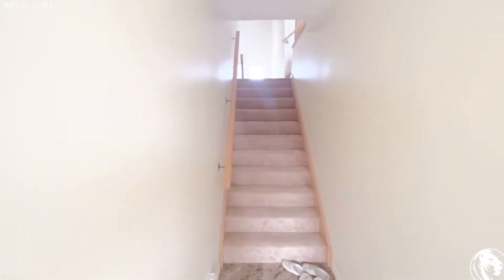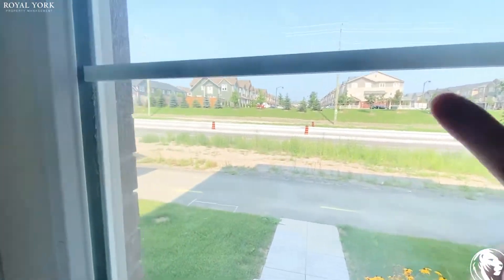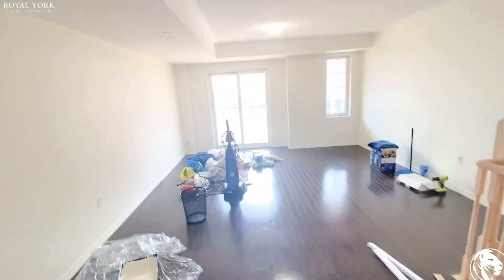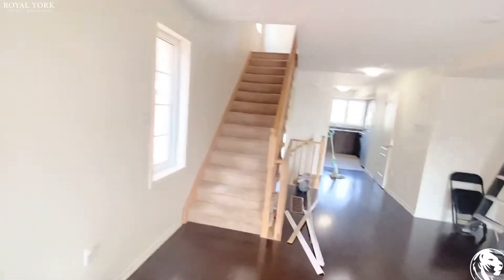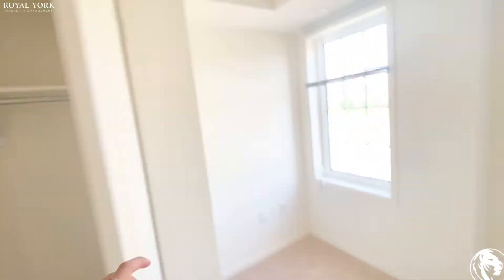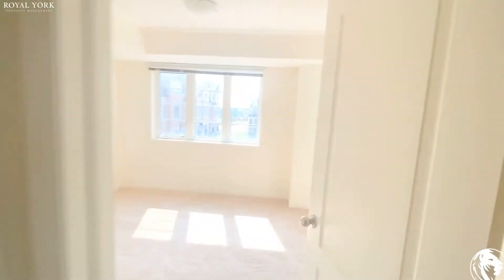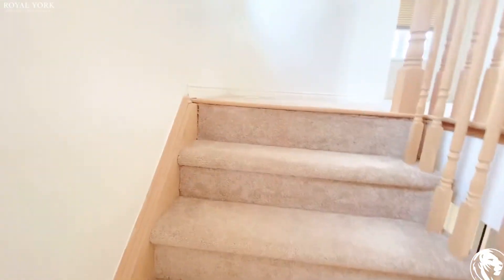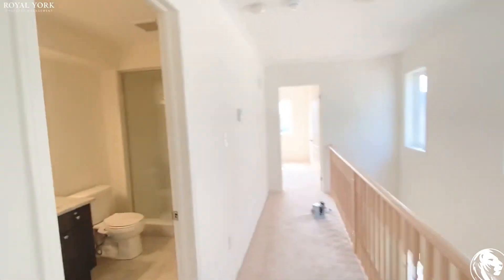2562 Rosedrop Path, Oshawa, Ontario L1L 0H4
4 Bedrooms | 2.5 Bathrooms, Newly Renovated, Upgraded Kitchen, Dishwasher, Stainless Steel Appliances, Ensuite Washer and Dryer, Walk-out to Garage, Tons of Natural Light.

Close To Winchester Road East, Simcoe St. at Britannia Ave, Britannia Westbound at Simcoe, Taunton Square, SmartCentres Oshawa North, Steeplechase Park, Bridle Park, Kedron Public School, Sunset Heights Public School.

2562 Rosedrop Path, Oshawa, Ontario L1L 0H4
Simcoe Street North and Windfields Farm Drive West

Spacious Freehold Townhouse!!

UNIT AMENITIES:
*4 Bedrooms | 2.5 Bathrooms
*Newly Renovated
*Upgraded Kitchen
*Formica Counter Tops
*Dishwasher
*Upgraded Bathrooms
*Courtyard View
*Balcony in the Bedroom and Living Area

Available Immediately!!